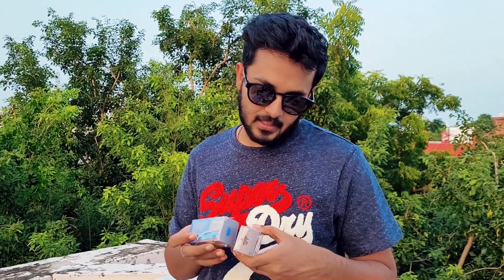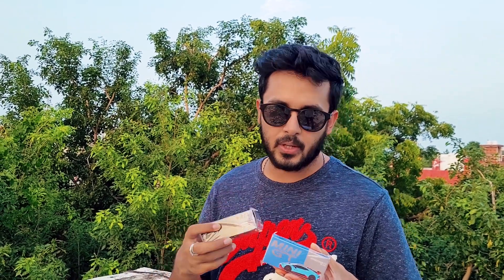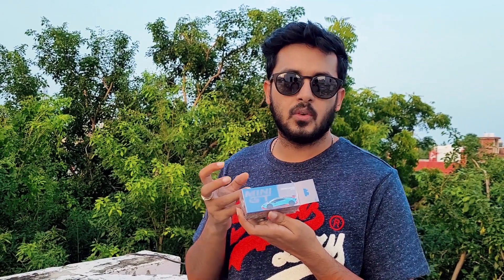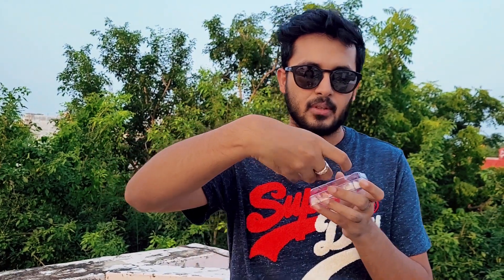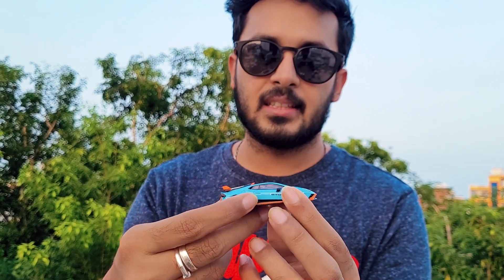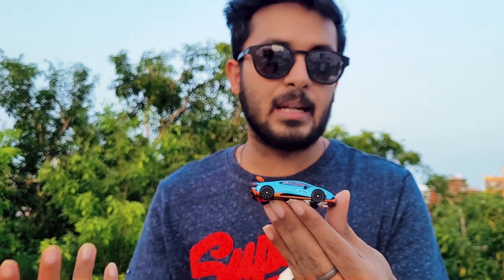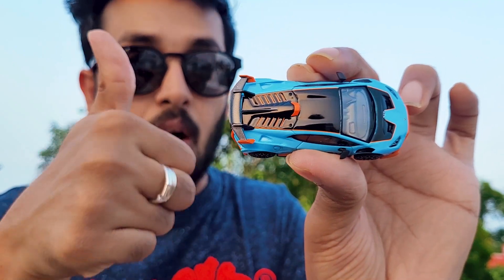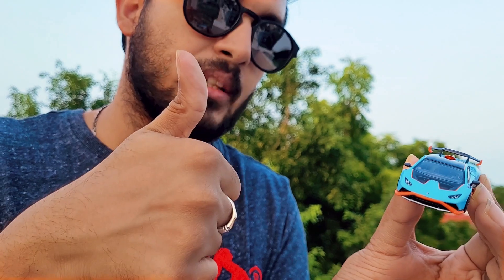BEST MINI GT LAMBO EVER ? UNBOXING HURACAN STO - BLUE LAUFEY